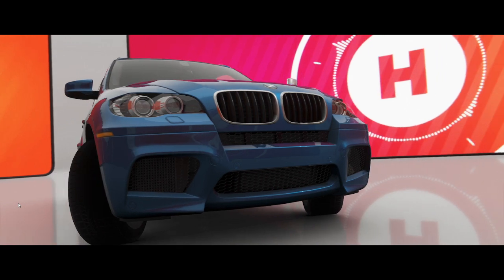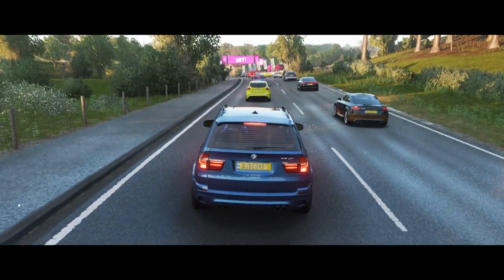Forza Horizon 4 - 'THE TEST' - Vehicle 098 - 'STOCK' 2011 BMW X5 M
Welcome to the next video in the series where I test drive every single stock and untuned car that I can get my hands on in Forza Horizon 4 in a series of controlled tests, which I call 'The Test' - in this video I'm testing the 2011 BMW X5 M!

The vehicle is controlled via keyboard (Arrow Keys for Steering, Acceleration and Brakes, Spacebar for E-brake/handbrake and 'A' and 'Z' for shifting gears)

Opponents are 'Unbeatable Drivatars', 'Open Class' and ''Anything Goes', and specific Difficulty and environment settings are revealed in the 3 'Setting Up The Test' videos at the start of the playlist (check their descriptions for easy navigation to those chapters)!

Music is disabled so that you may listen to your own music or that you may listen to my rambling and the screaming engine in the background.
If you are interested in some music to listen to, try these Spotify playlists (if you don't have Spotify you can still listen for free - just with an ad between every few songs played):

00:00 The Blah-Blah
00:35 The Tarmac/Dirt Test (Exterior/Chase View)
02:22 The Tarmac/Dirt Test (Interior View)
04:30 The Cross Country Test (Interior View)
06:26 The Cross Country Test (Exterior View)
08:49 The Drag Test
10:31 Does it Drift?

I've found a really cool website that has a lot of information on all of the cars in Forza Horizon 4 (there might be a lot of ads so take caution!):

Peace,
D